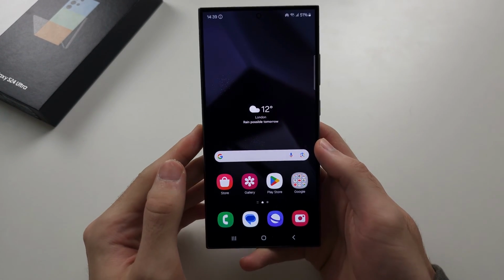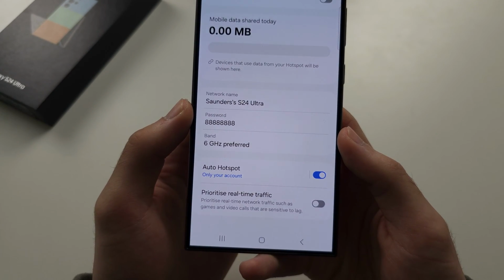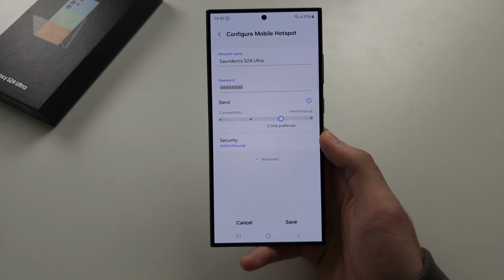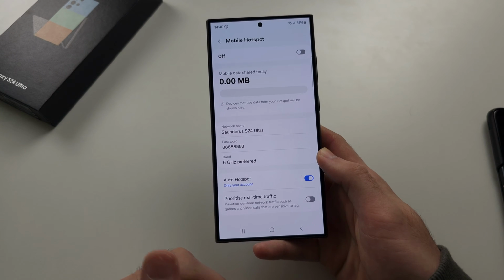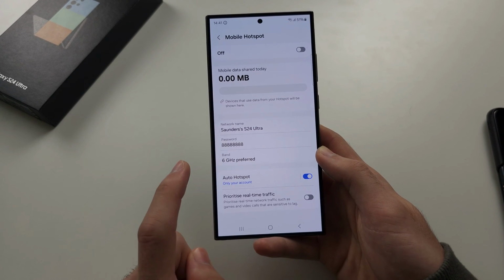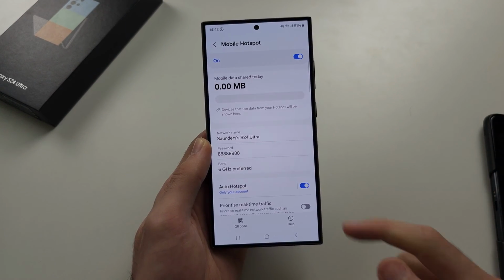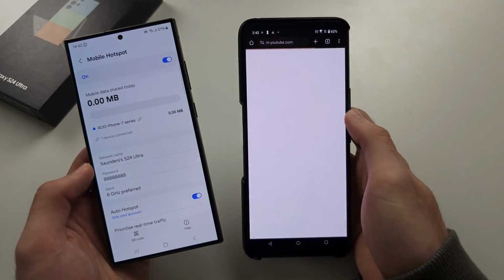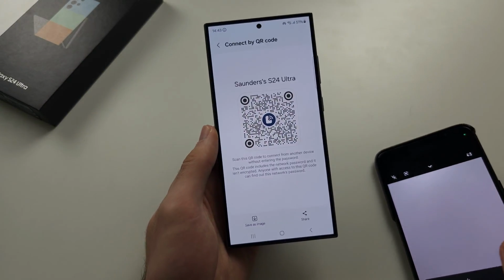How To Connect HotSpot in Samsung Galaxy S24 Ultra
Learn how to connect hotspot in Samsung Galaxy S24 Ultra